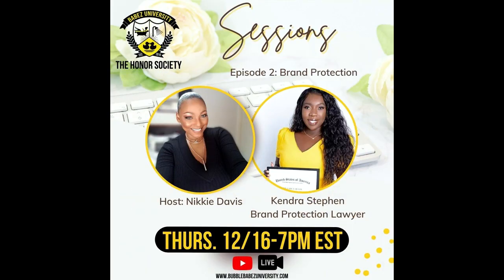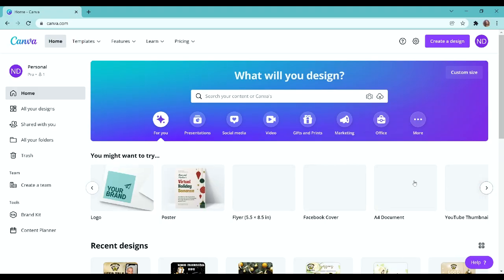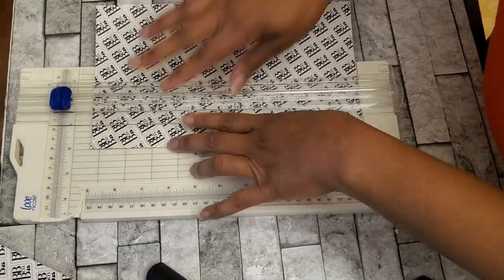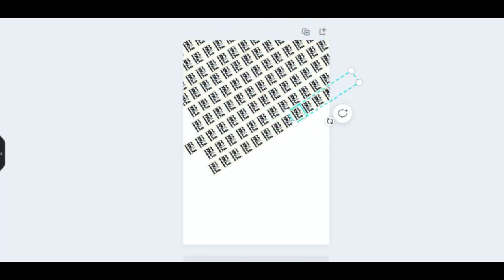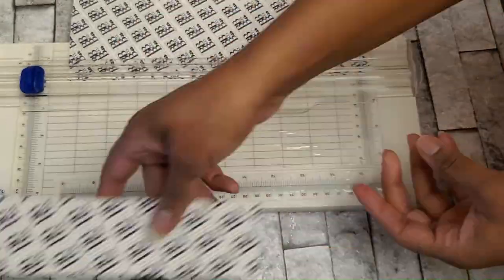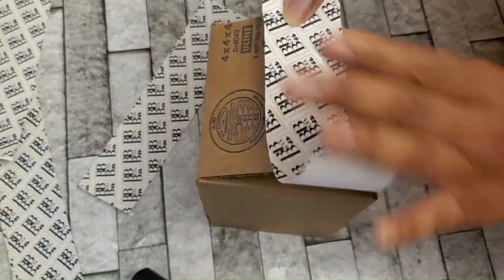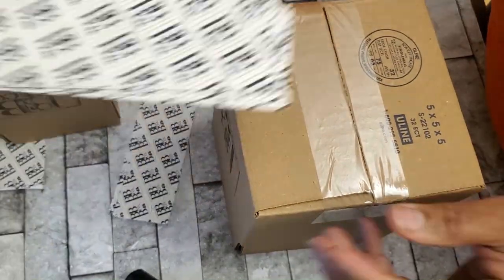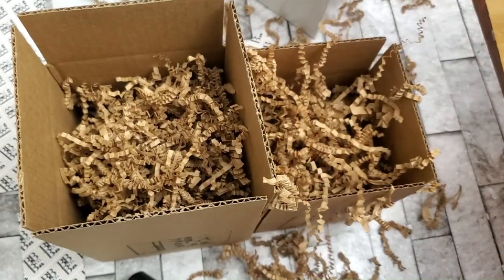DIY Custom Packing Tape-Quick & Easy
Tonight we are going live 7pm EST with Kendra Stephen-Brand Protection Attorney.